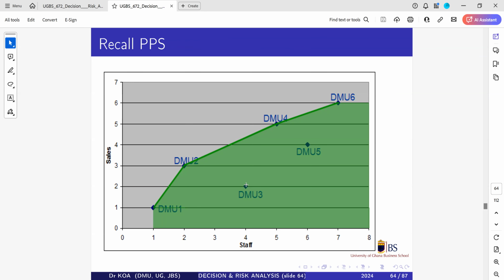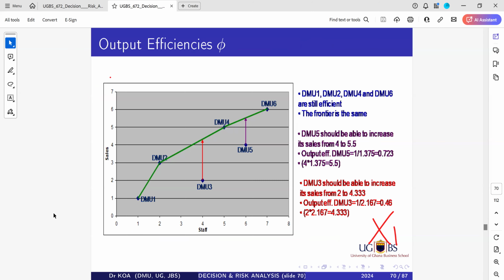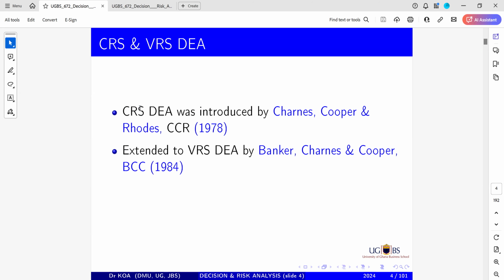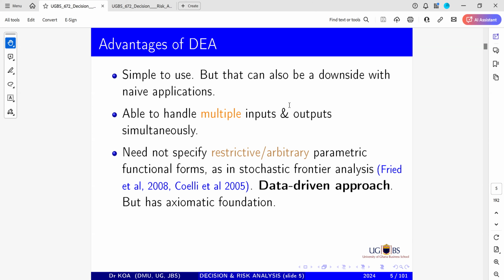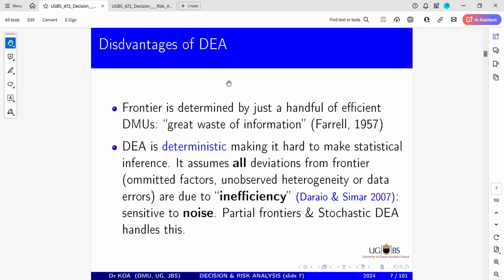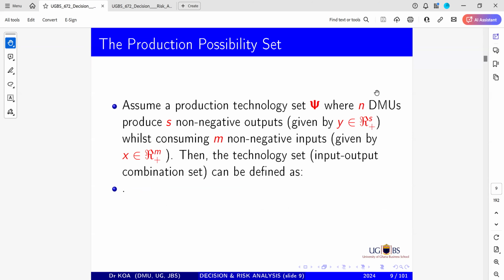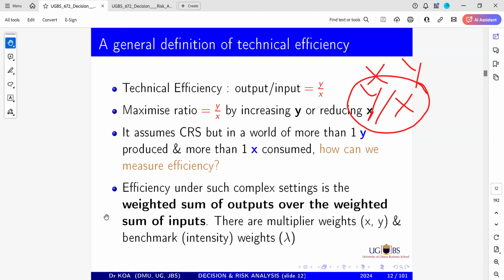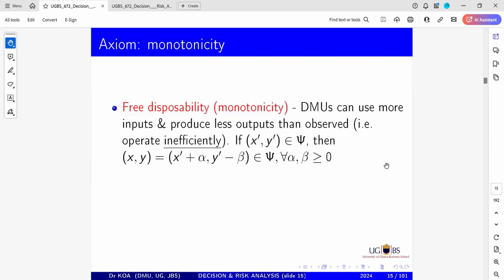DEA merits & demerits, axioms